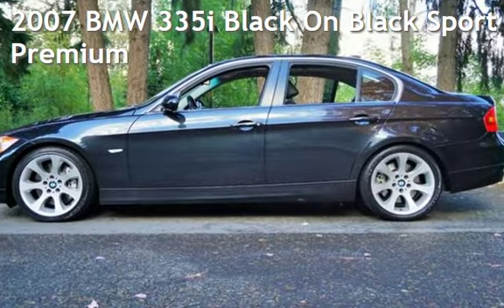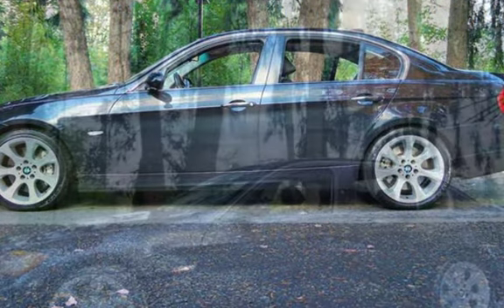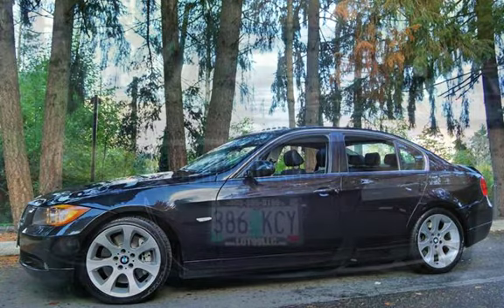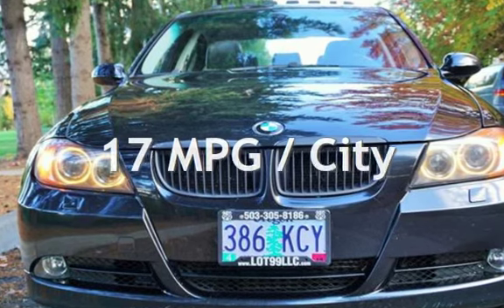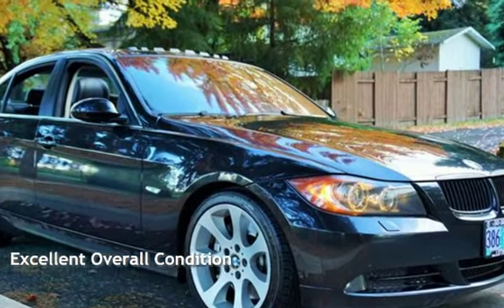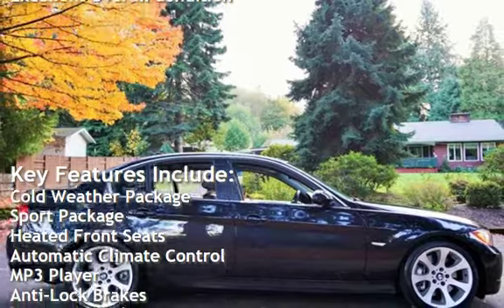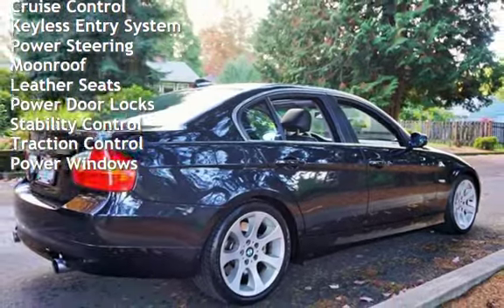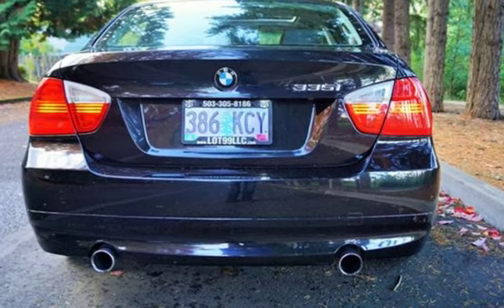2007 BMW 335i Black On Black Sport Premium for sale in Milwaukie, OR